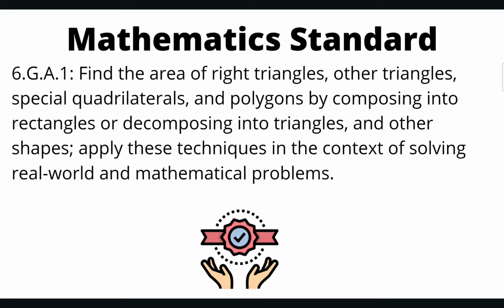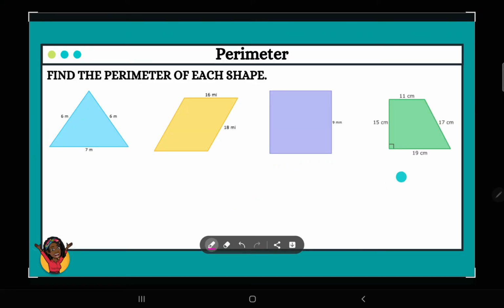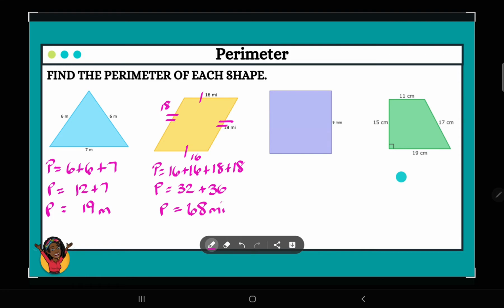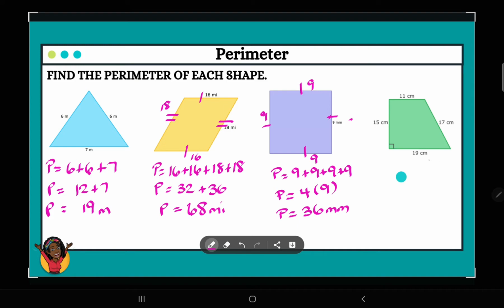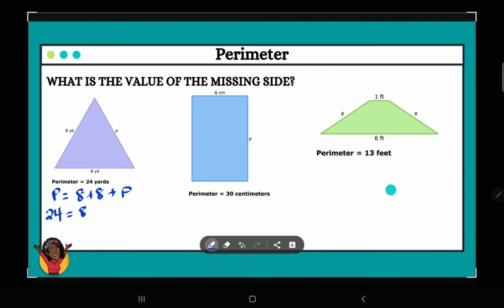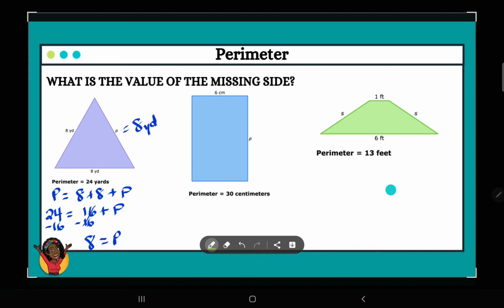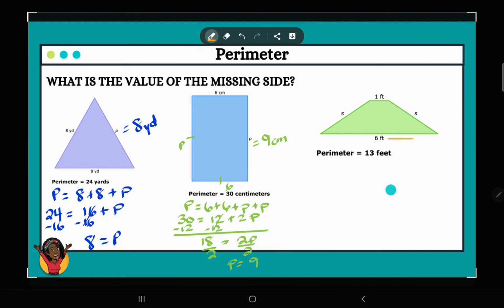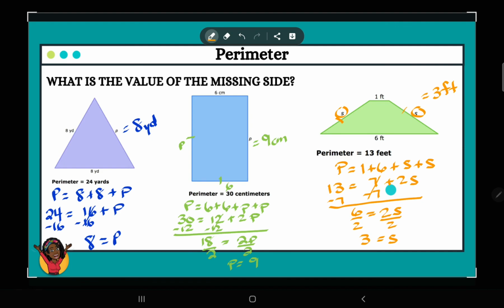6.43_Perimeter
This video explains how to calculate the perimeter of a shape, and how to find a missing measurement given the perimeter and the measurement of the other sides.